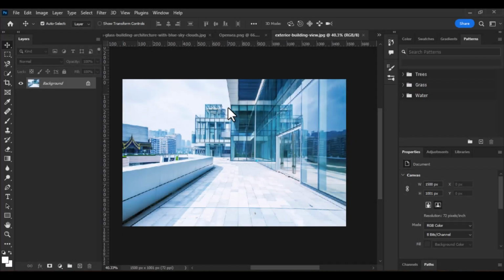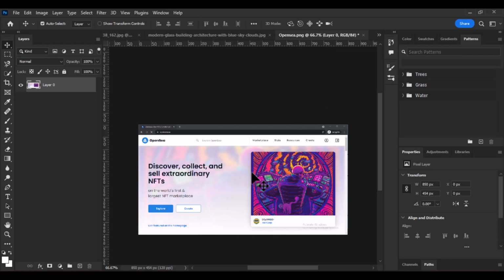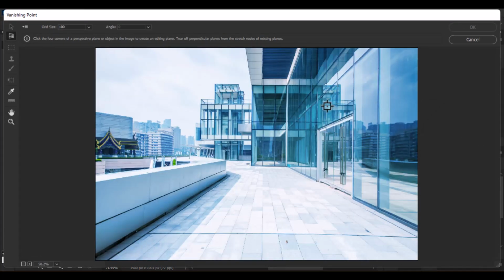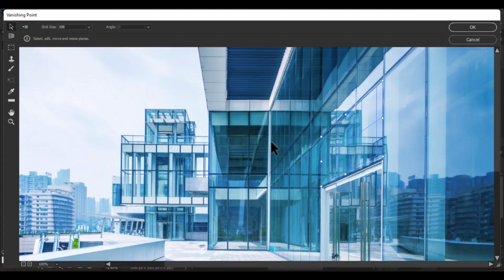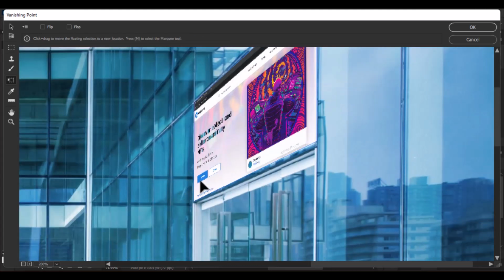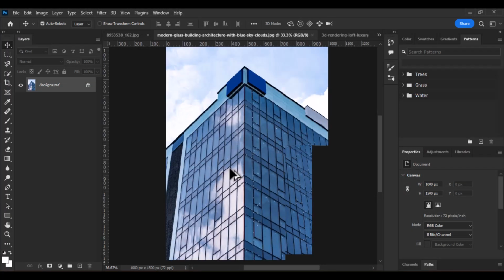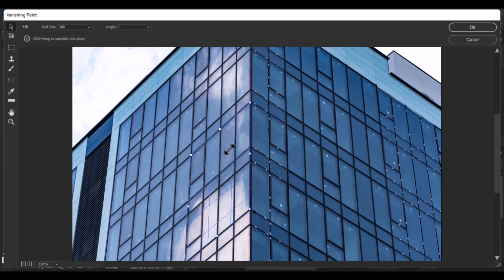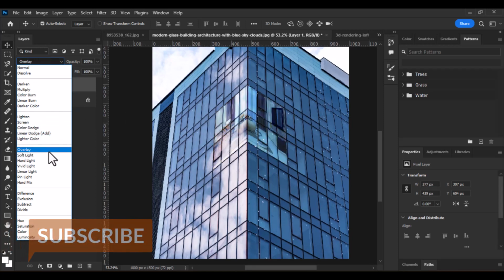how to use the vanishing point tool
the vanishing point tool is a great substitute for the perspective tool.